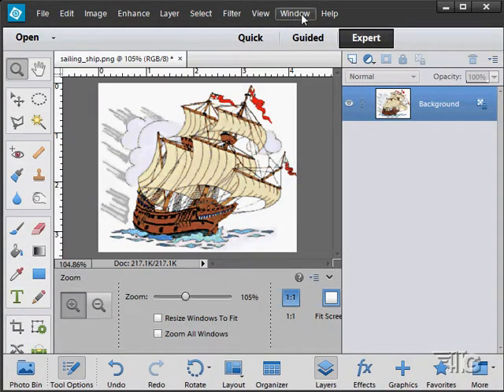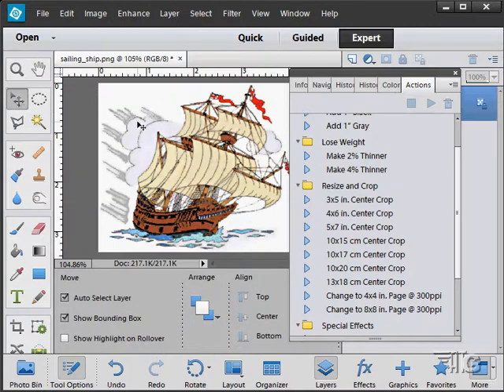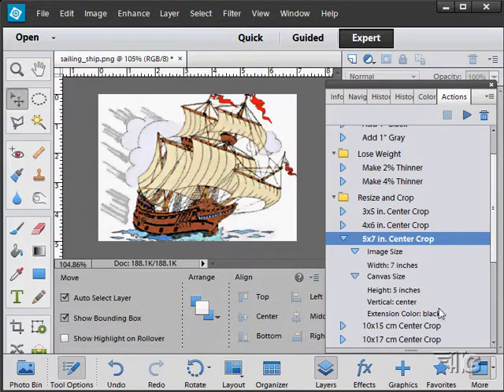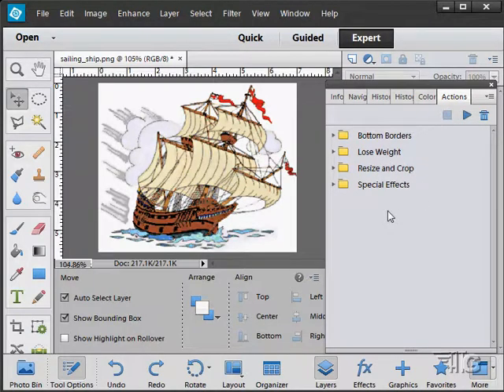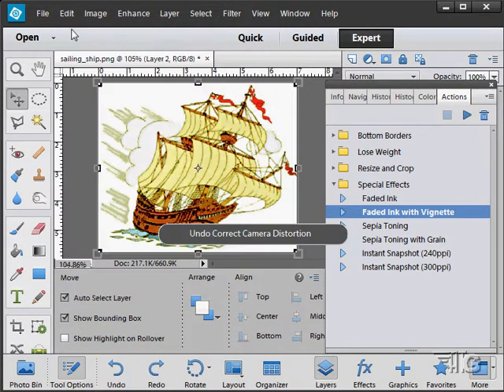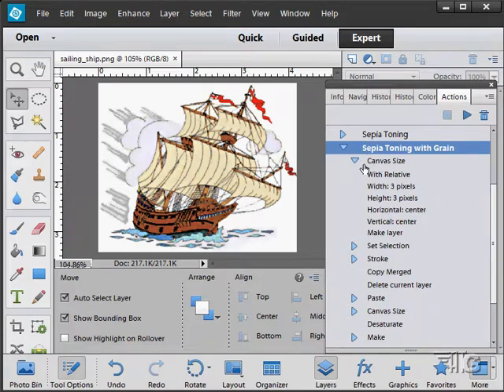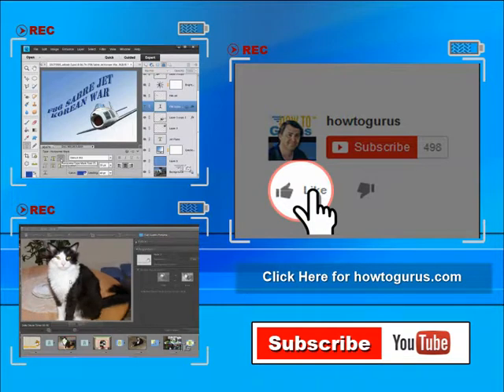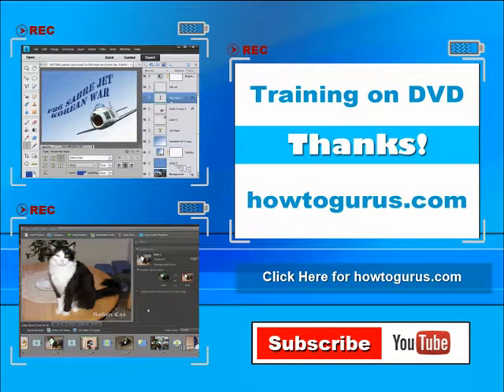How to Use Actions in Adobe Photoshop Elements 15 14 13 12 11 Tutorial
In this tutorial I show you how to use Actions in Photoshop Elements 12 to automate processes. This tutorial is just one of over 200 videos in each of my Adobe Photoshop Elements Tutorial Video Sets on DVD.

social networks.